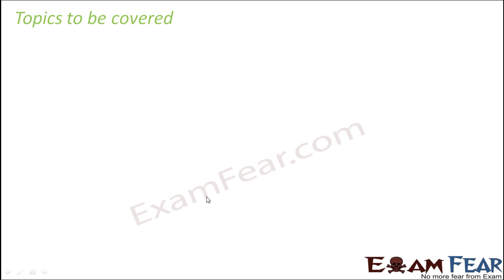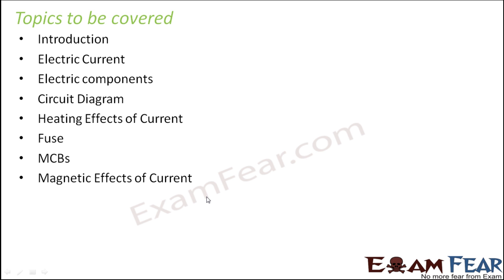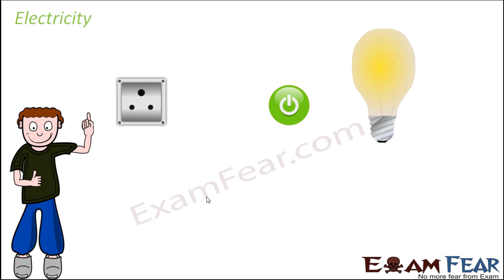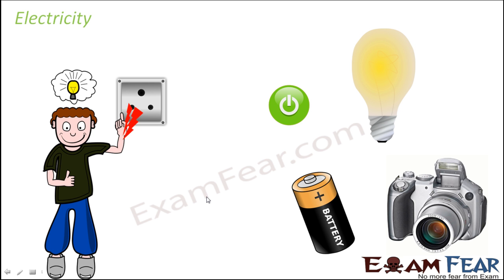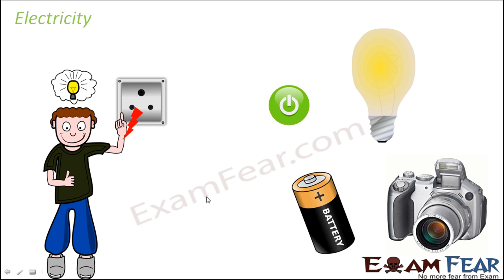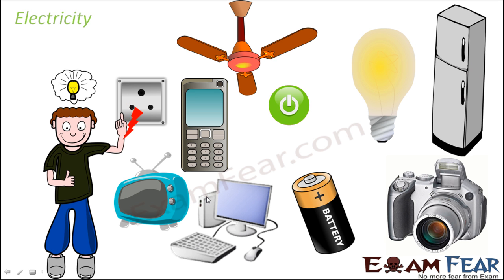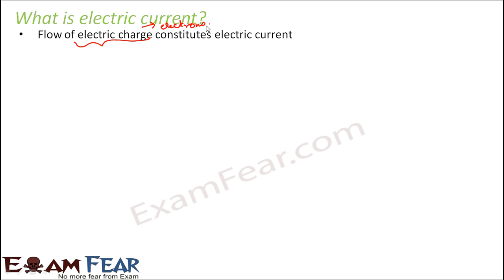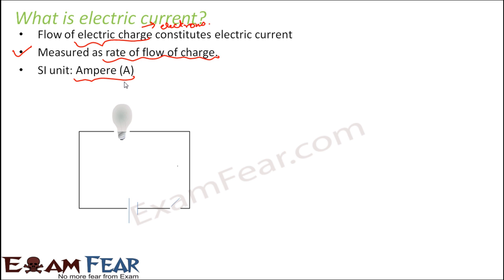Physics Electric Current & Circuits Part 1 (Electric Current) Class 7 VII